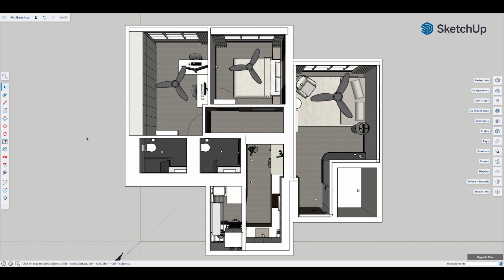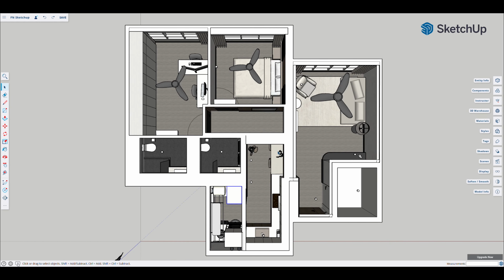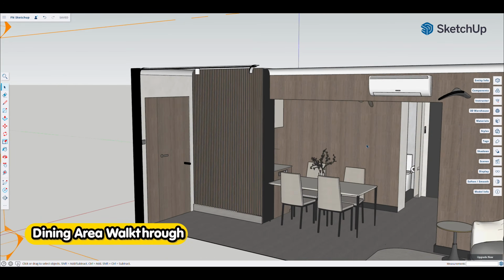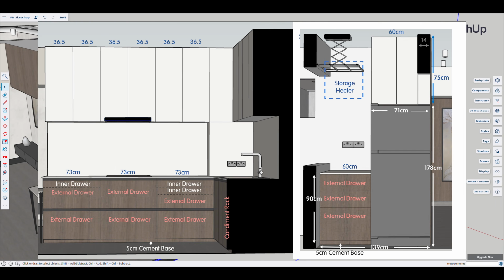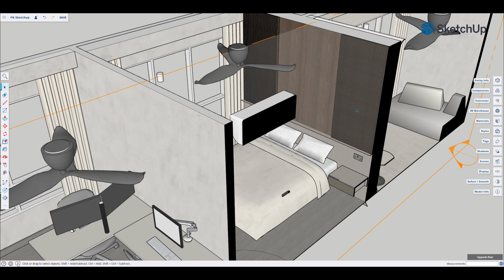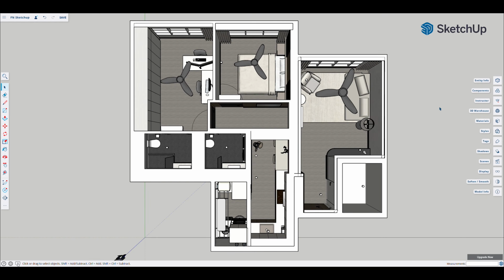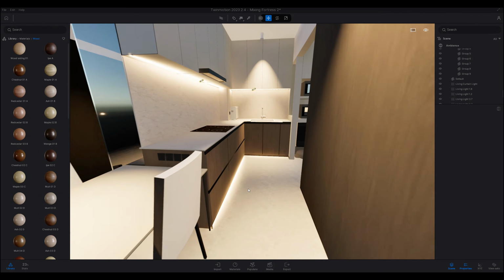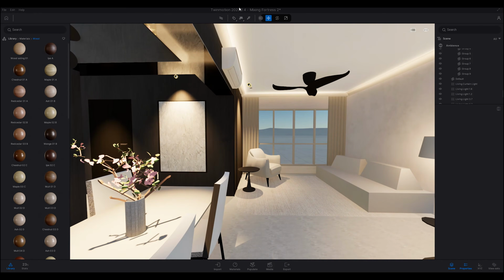DIY Renders, Sketch Up Drawings, and Virtual House Tour | HDB 3 room BTO house renovation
Color we selected: French Thistle
Charles @ COBY Flooring

Hi Fellow Neighbours!

Today, lets talk about design. For those who are new to the channel, we talk about renovation tips, DIY projects, and also, interior design. For this 3 room BTO, we did not have any ID, did not have any project managers or main con, I liased directly with contractors. With this approach, there are many things that we need to do ourselves. One of it is design. So in this video, let me show you our drawings and Renders.

Topics mentioned in this video:

00:57 DIY Design Approach
01:11 2D Sketchup to 3D Twinmotion Conversion
01:48 Layout Change Considerations
02:05 Unusual Design Choices
04:30 Living Room Design
06:39 Dining Area Design
07:22 Kitchen Design
09:37 Service Yard Design
11:32 Common Room (Bedroom) Design
12:47 Master Room (Study Room) Design
13:04 Toilets (Common & Master) Design
14:21 3D Renders for Color Coordination
14:49 Virtual House Tour
19:50 Theme Discussion